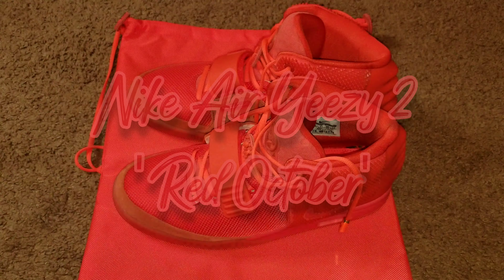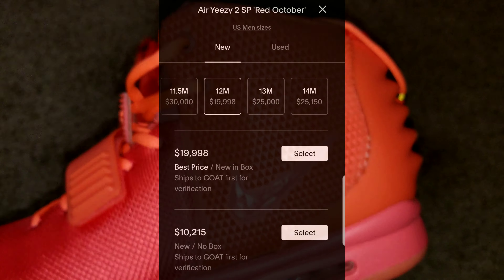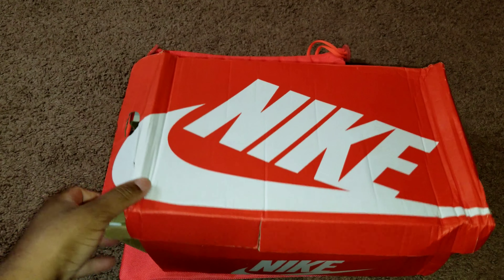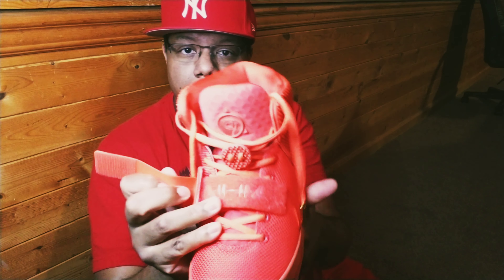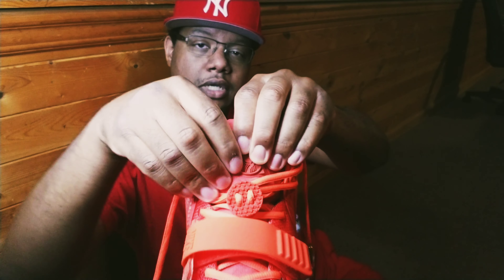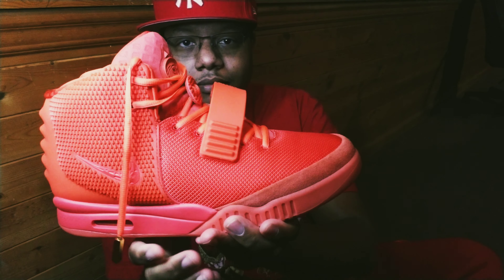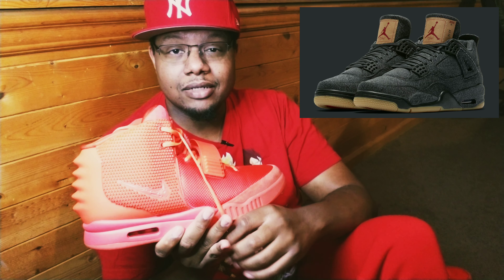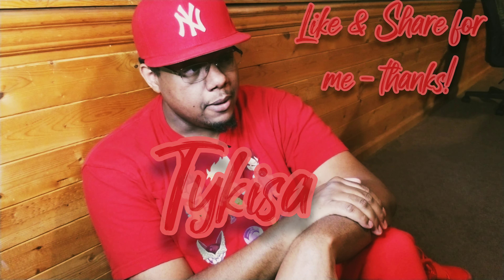Nike Air Yeezy 2 'Red October' Review & On Feet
...Again!

(...that lazy feelin' is REAL, peoples! 😏)

The Nike Air Yeezy 2 'Red October' not only marks the beginning of the end for Kanye West's time with Nike, but TO THIS DAY still remains a rare "to cop" in the resale world...but as usual for us, we're good!!! 💯💯💯

WE can get them whenever! 😁

From GOAT.com:

"The Air Yeezy 2 SP ‘Red October’ stands out from its two companion colorways. There’s the monochromatic scarlet finish, contrasted only by metallic gold lace tips. There’s the unique design, which sees the side panels ditch the standard anaconda texture in favor of rows upon rows of small triangular studs. Finally, there’s the chaos that surrounded the shoe’s much-delayed release. By the time the Red Octobers finally launched online (with no advance notice on February 9th 2014), Kanye West had already severed all ties with Nike."

• Link for KANYE WEST Yeezy 2 'Solar Red' Horus Egyptian Falcon God Logo Glow In The Dark shirt from Etsy:

- While it is my intention as a YouTube Content Creator to show and educate you (the viewer) on the differences and very close similarities of the quality materials on international / replica sneakers compared to domestic / retail sneakers, I DO NOT CONDONE the selling or resale of international / replica sneakers; YOU (the viewer) must make your own choices and do what you feel is best for you.